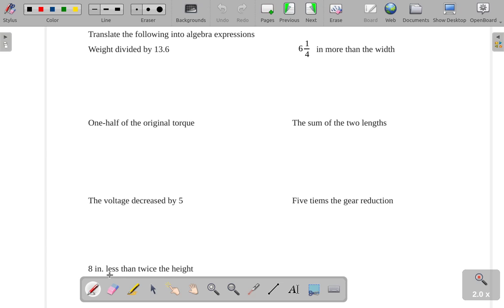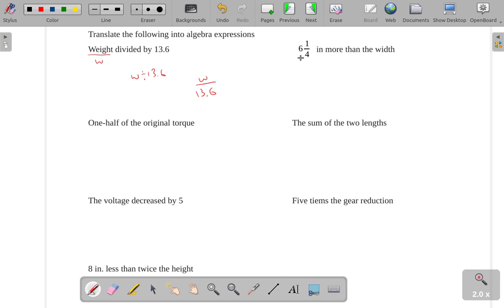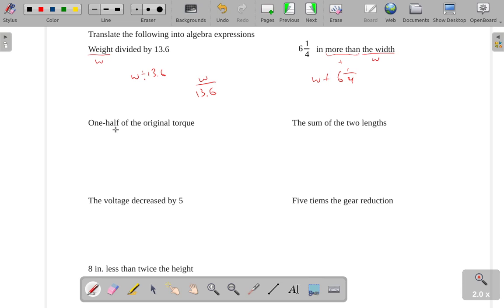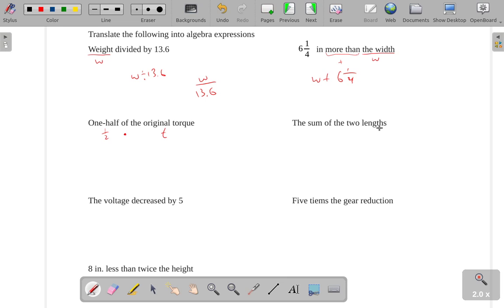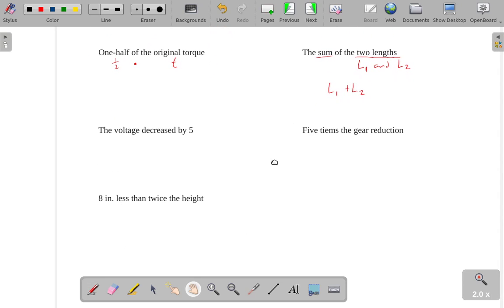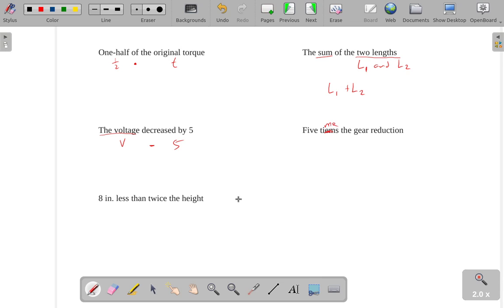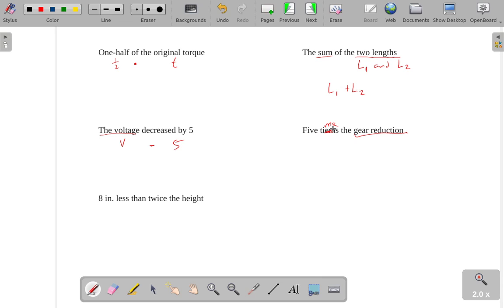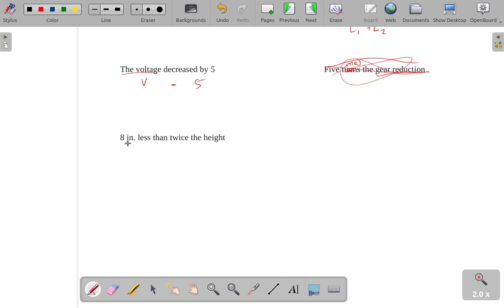M111 7.6-2 Translating expressions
Translating expressions